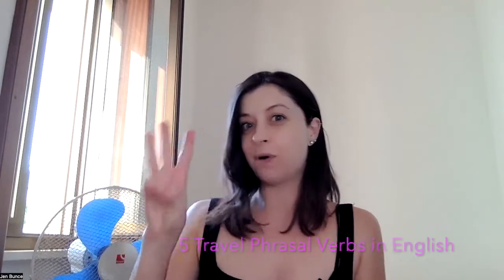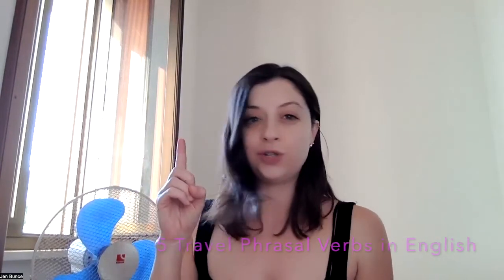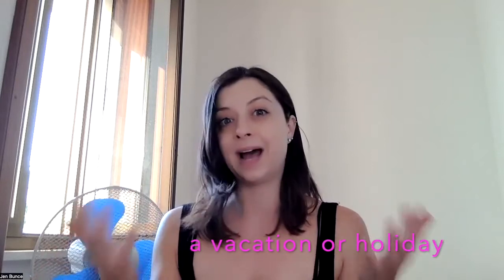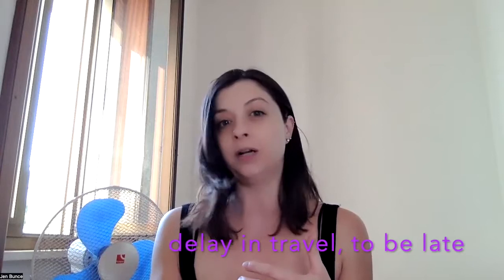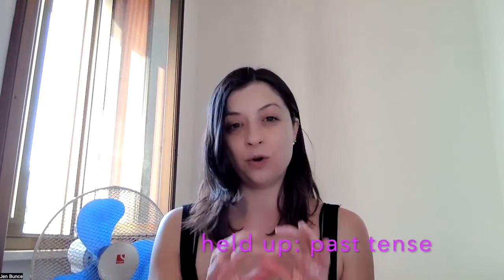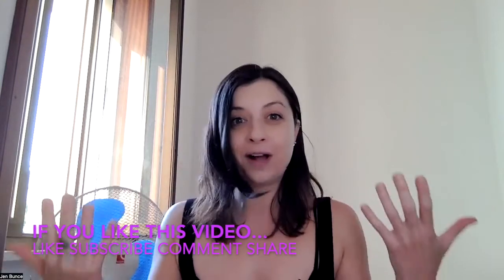5 English Phrasal Verbs for Travel 🧳✈️🌍 for your next holiday! (Part 3)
Check out this video to learn about the 5 Most Important English Phrasal Verbs for Travel:

Want to learn more about Travel Phrasal Verbs in English? 😁